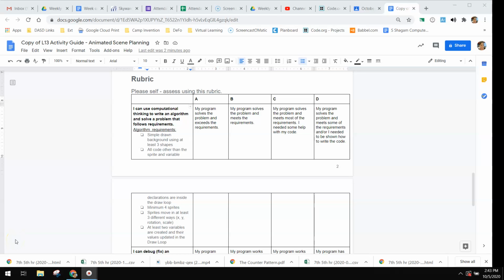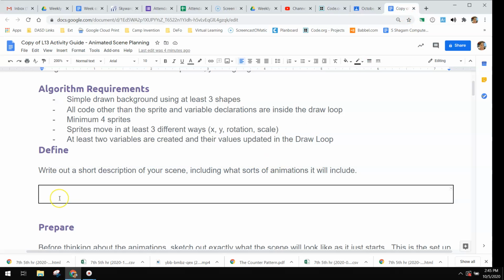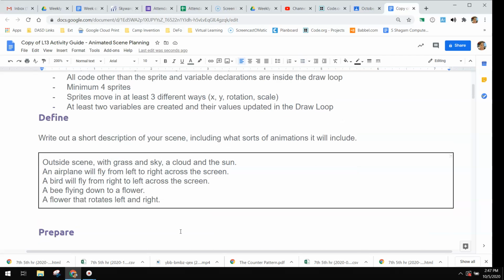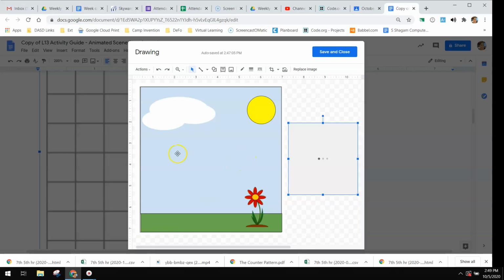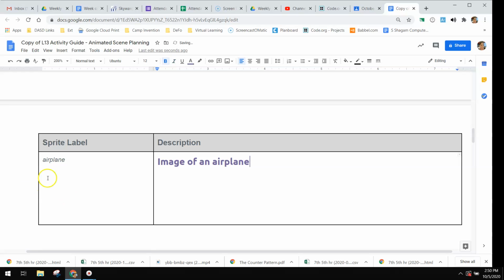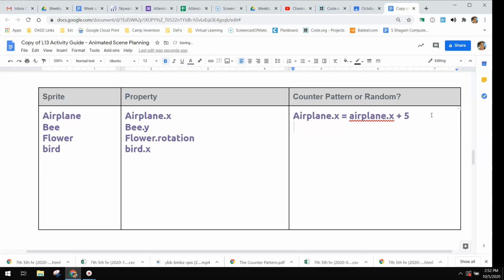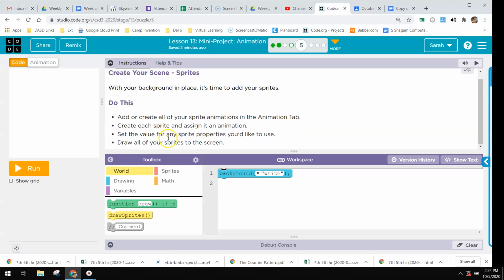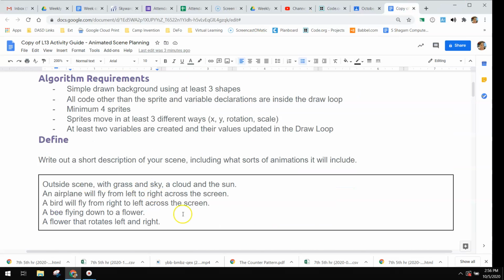Assessment L13 Animated Scene Intro/Launch